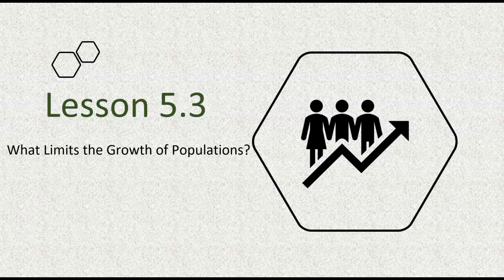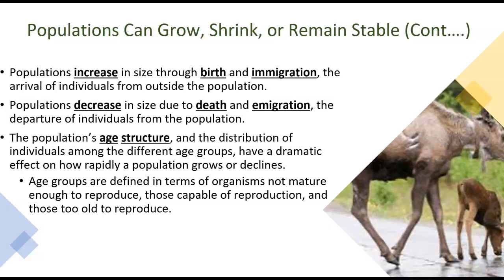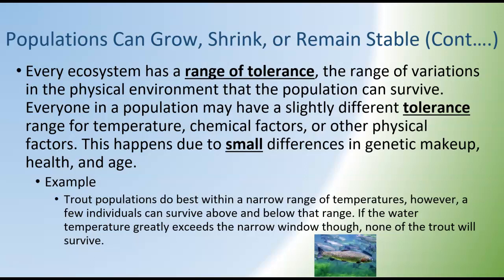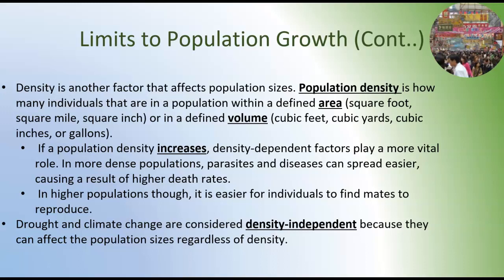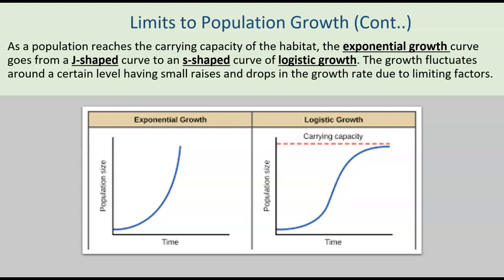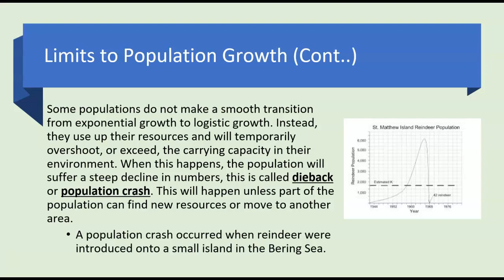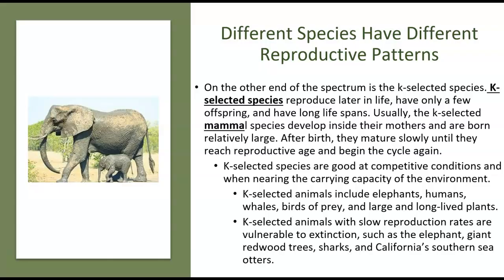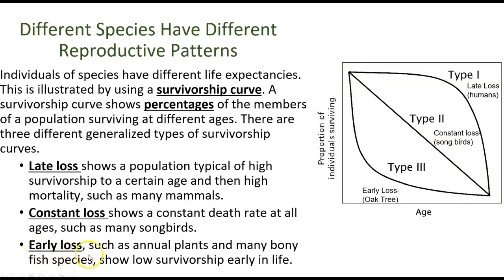Lesson 5- Day 3 Populations Growth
This lesson aligns with Lesson 5 day 3 in the Environmental Science Curriculum